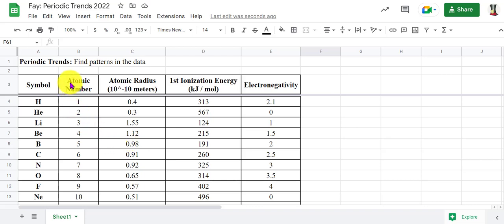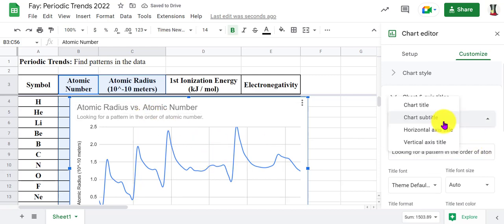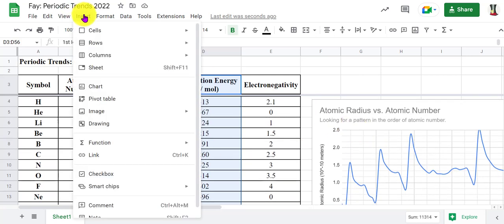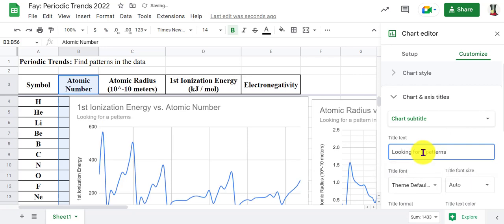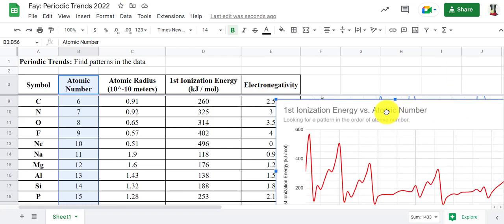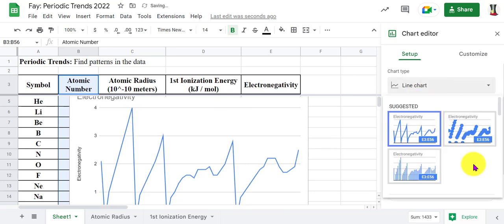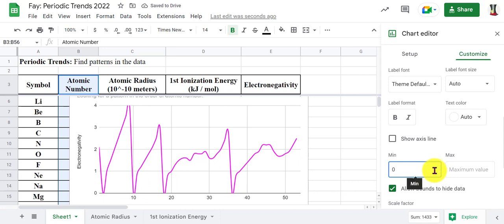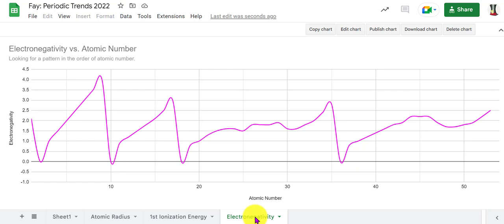Periodic Trends: Build Graphs